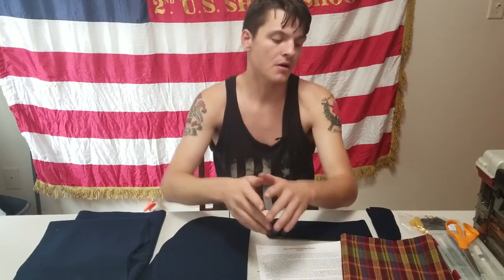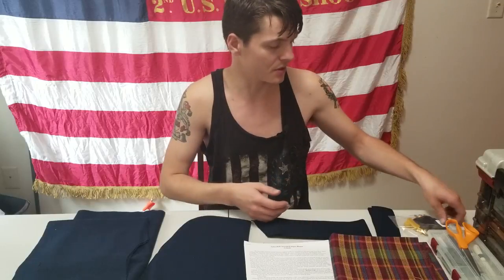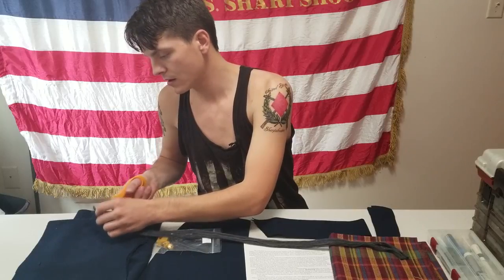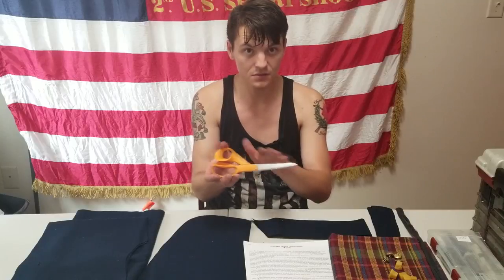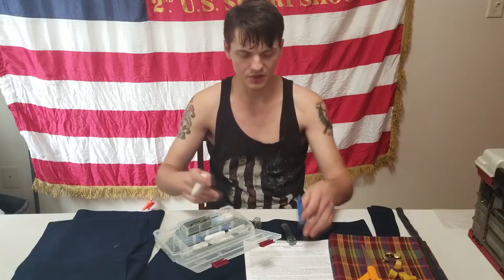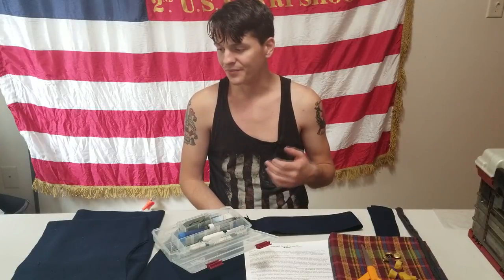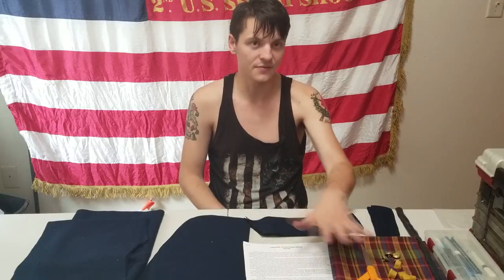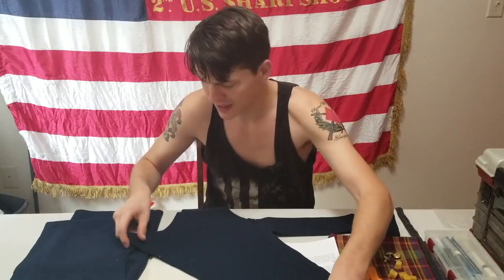How to sew a Fatigue blouse Introduction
Captain Whitehall goes over the Schuylkill Arsenal fatigue blouse kit from Wambaugh, White and Company and the tools needed to construct a blouse.